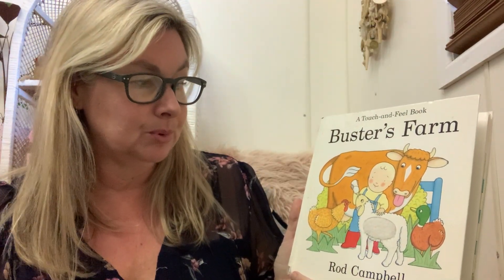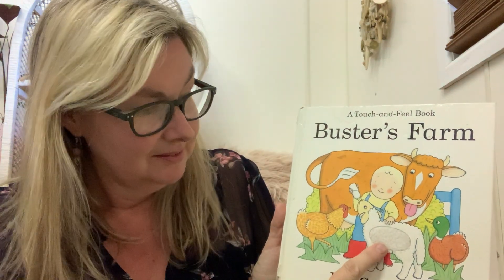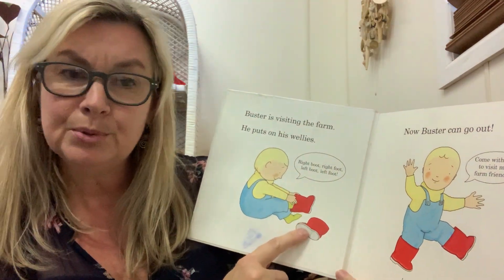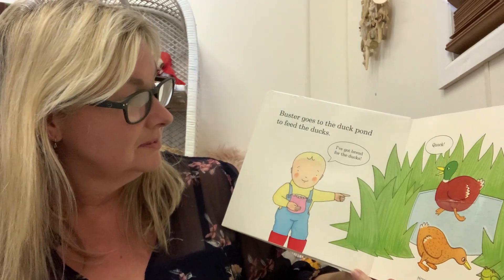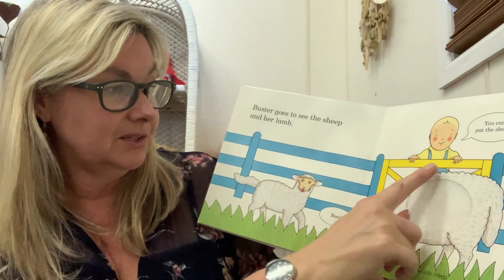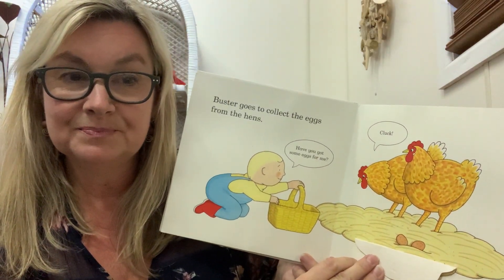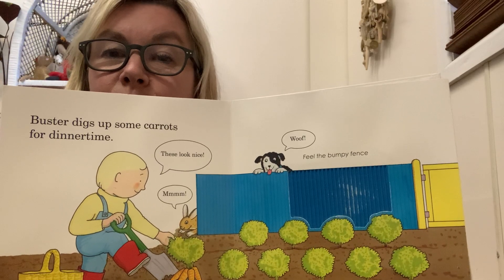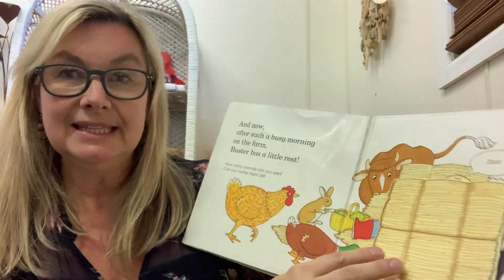Buster's Farm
Mrs Jo reads the story "Buster's Farm" by Rod Campbell.
Can you make all the animal sounds?